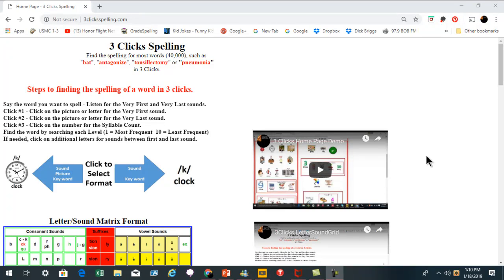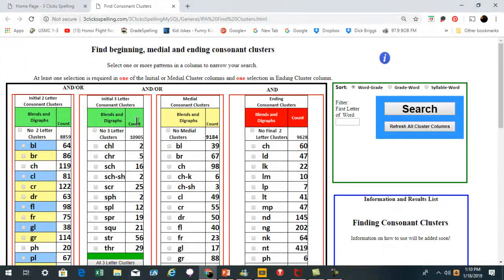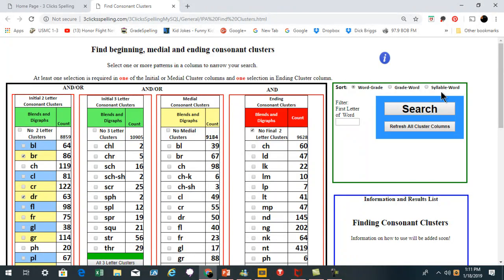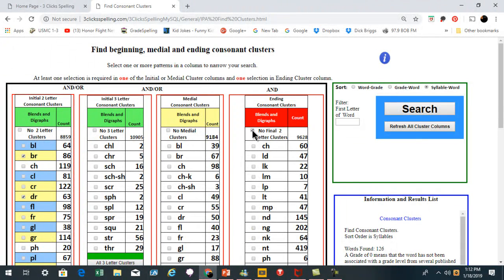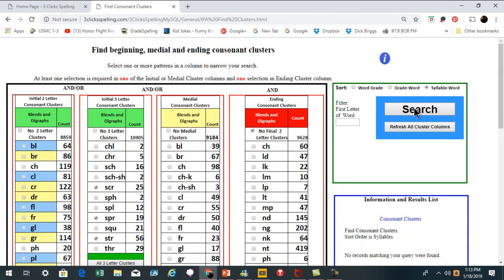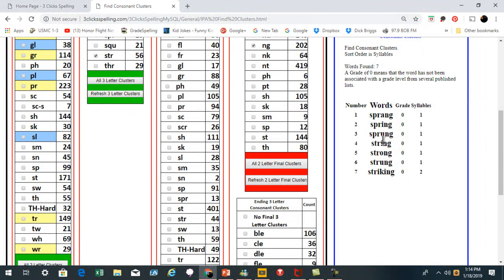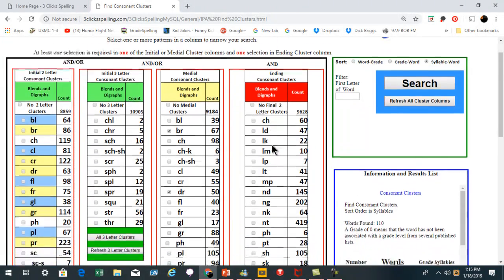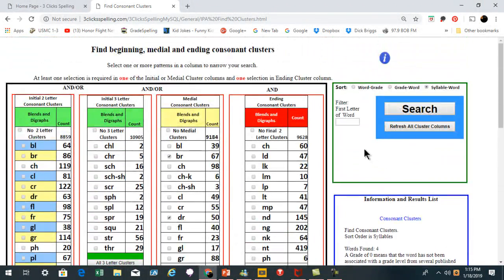Cluster Wordlists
This tool builds wordlists for two and three letter digraphs and consonant clusters (blends).  This tool is available at 3ClicksSpelling.com, a FREE website for struggling readers and spellers.